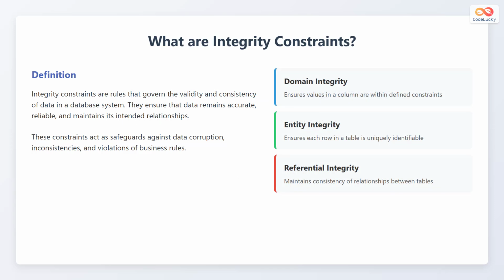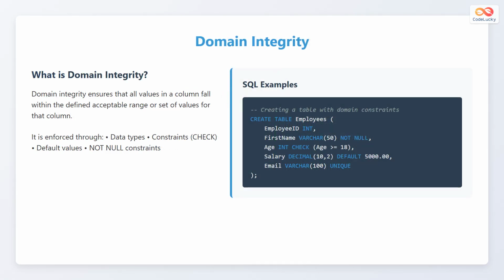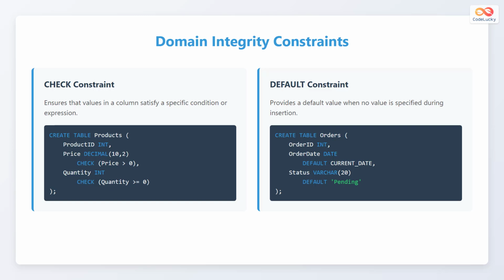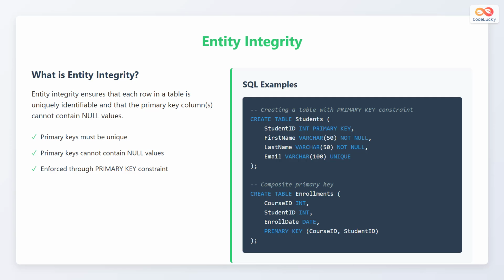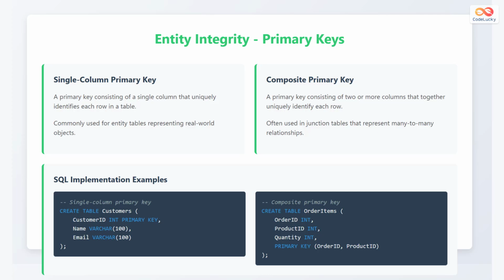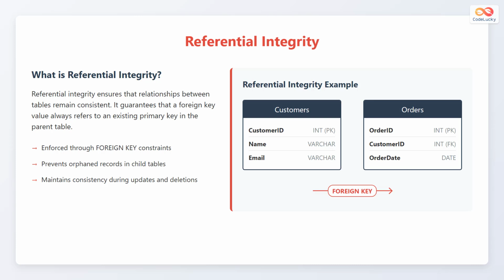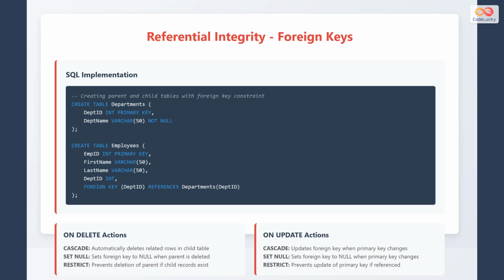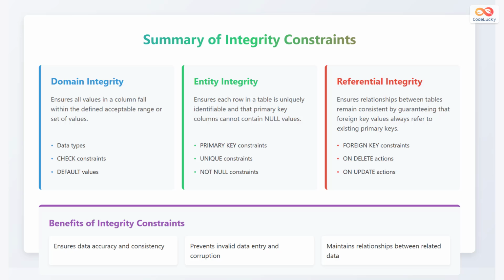Database Integrity Constraints Explained for Beginners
Learn about database integrity constraints in this beginner-friendly tutorial! 🚀 We break down the core concepts of ensuring data accuracy, consistency, and reliability in database systems. Whether you're new to databases or looking to solidify your understanding, this video is for you.

We'll cover:

👉 What integrity constraints are and why they're essential.

👉 Domain Integrity: Ensuring data types, CHECK constraints, and DEFAULT values.

👉 Entity Integrity: Primary keys, UNIQUE constraints, and NOT NULL constraints.

👉 Referential Integrity: FOREIGN KEY constraints, ON DELETE actions, and ON UPDATE actions.

Understand how these constraints act as safeguards against data corruption and inconsistencies. This video will equip you with the knowledge to design robust and reliable databases. Start building better databases today! 💻

Chapters:
00:00 - Database Integrity Constraints
00:19 - What are Integrity Constraints?
01:01 - Domain Integrity
01:49 - Domain Integrity Constraints
02:42 - Entity Integrity
03:44 - Entity Integrity - Primary Keys
04:53 - Referential Integrity
05:49 - Referential Integrity - Foreign Keys
06:55 - Summary of Integrity Constraints
07:48 - Outro